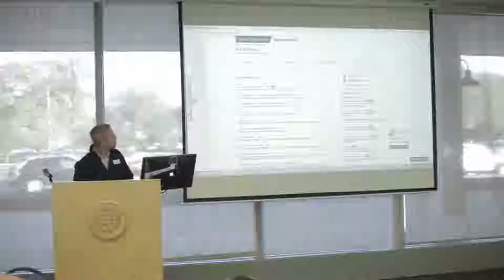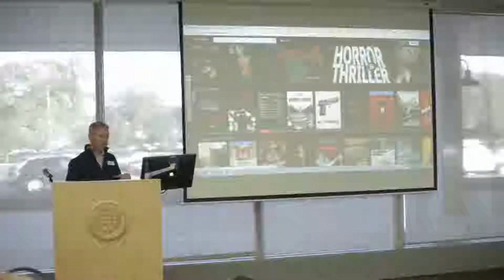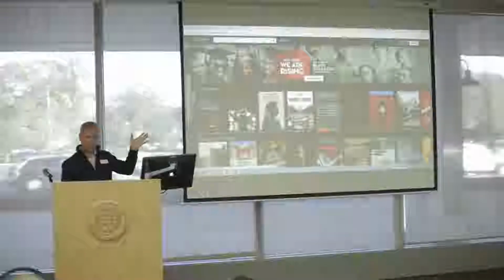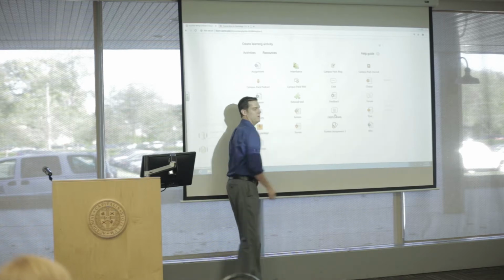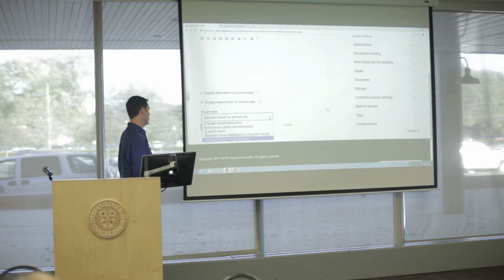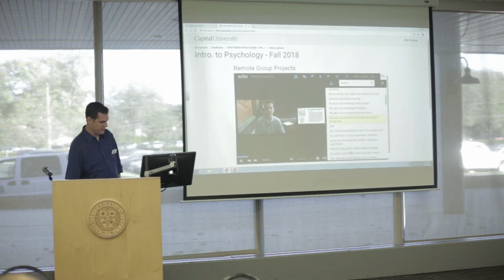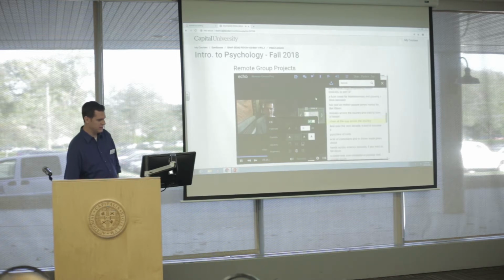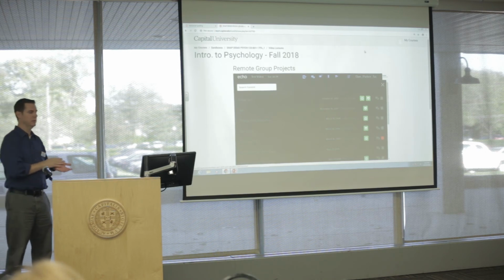CONVERTING A COURSE TO HYBRID OR ONLINE – SESSION 3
Participants examine asynchronous learning in an online environment by using discussion boards, developing prompts, and evaluating student work; exploring available Multimedia presentation of content; considering what content they will need to create; and developing online testing.